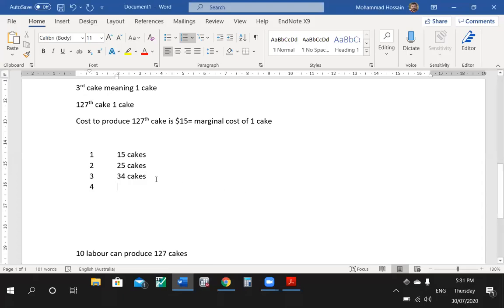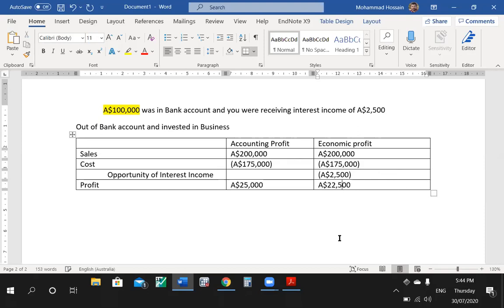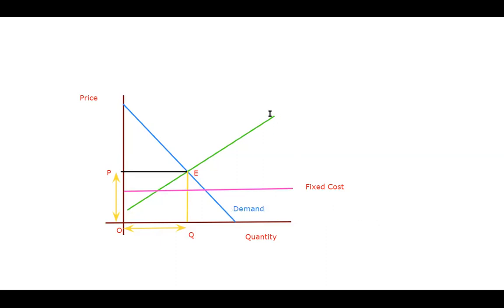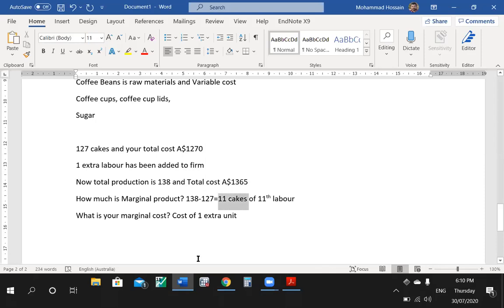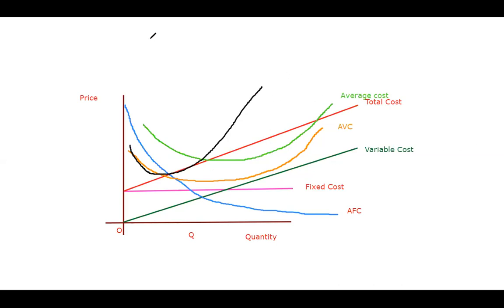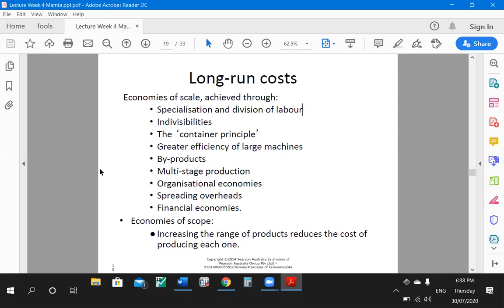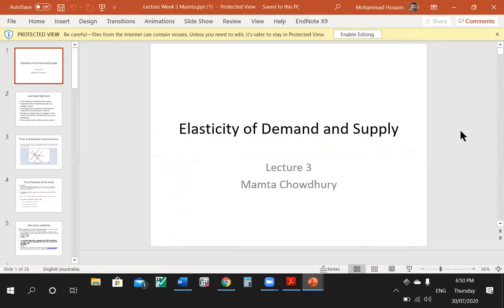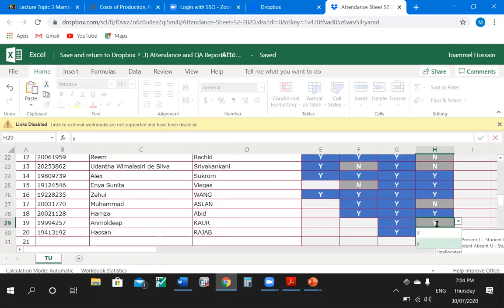WSU Principles of Economics (200525) Workshop 4 Costs of Production and Revenue